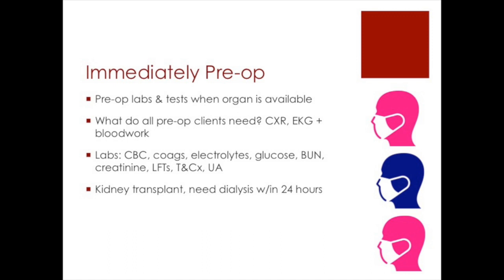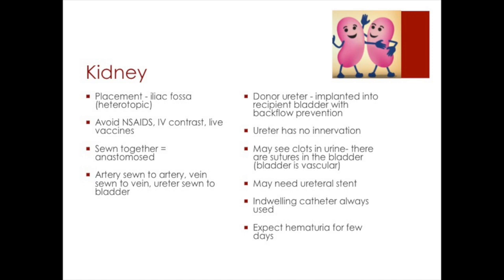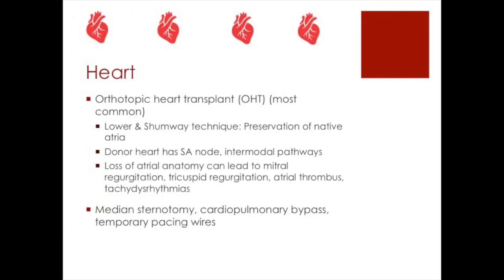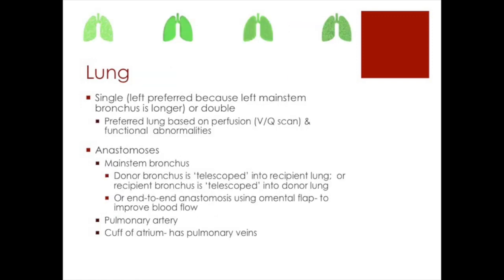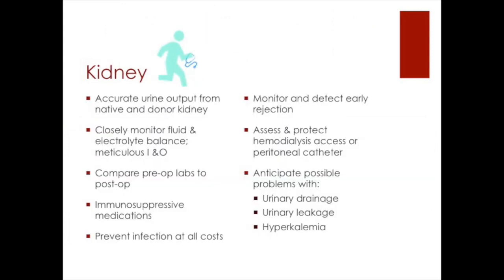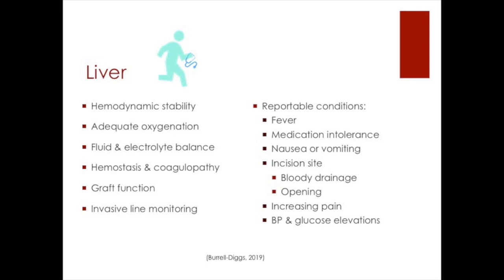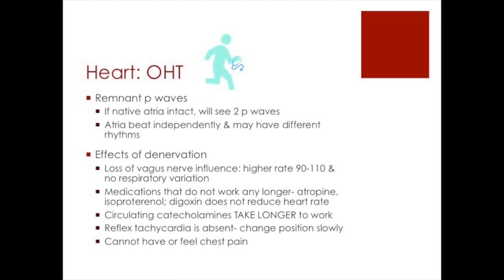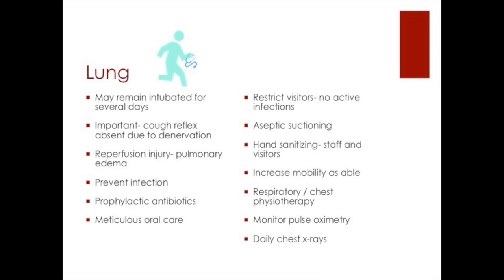Organ Transplantation Section 2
Stevenson University Nursing: Med-Surg III - Section 2.